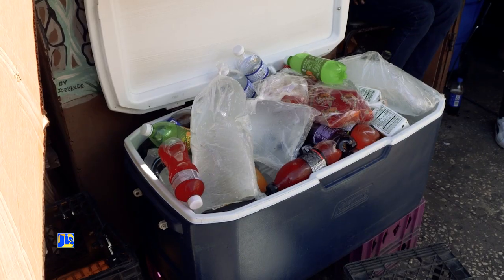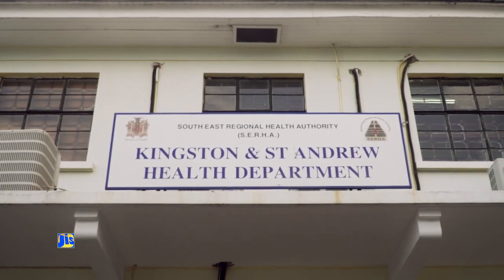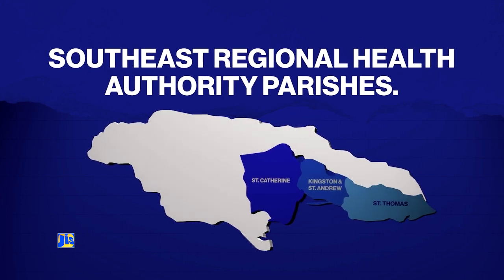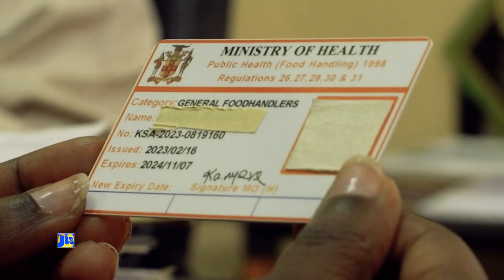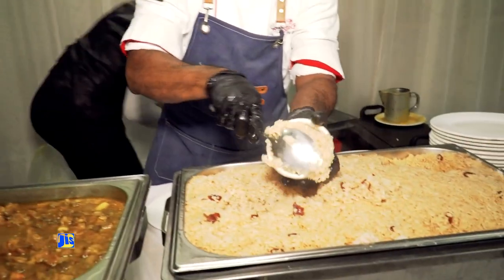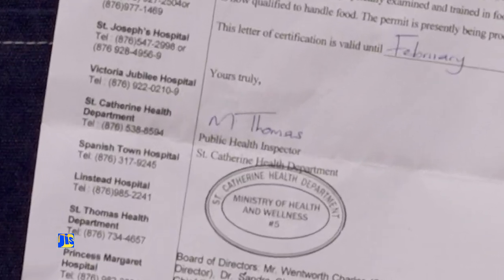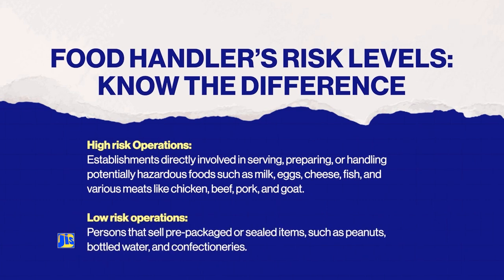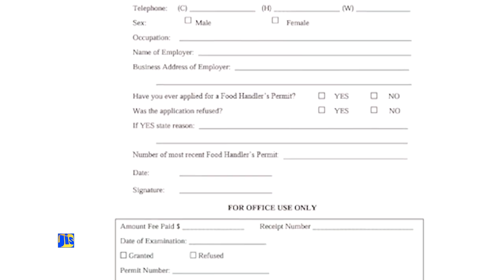Get your Food Handlers Permit